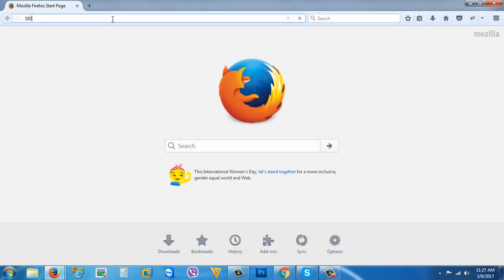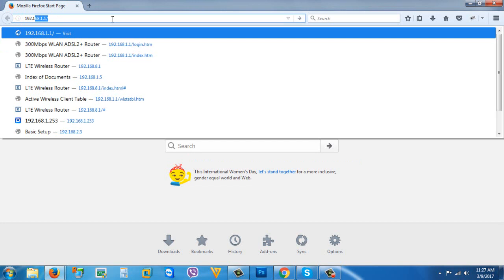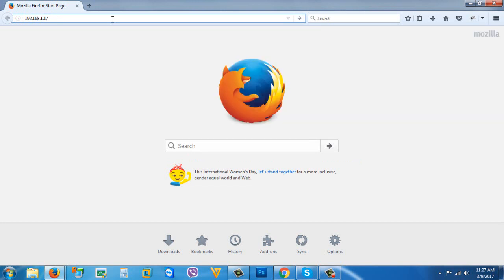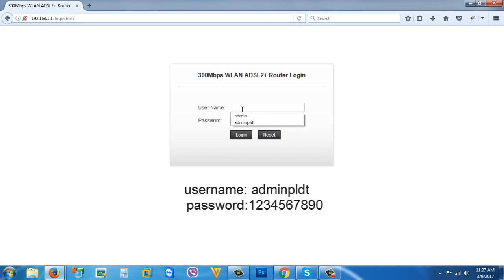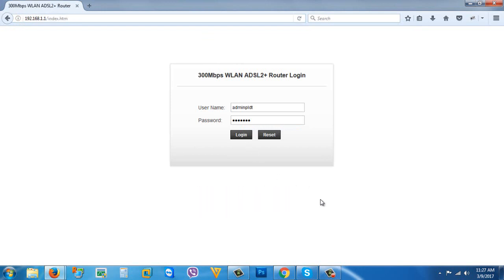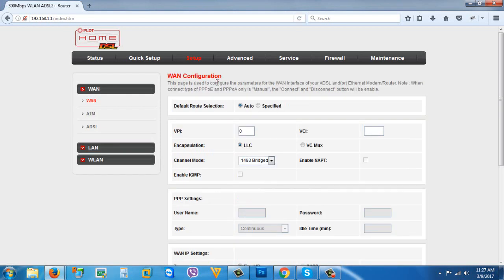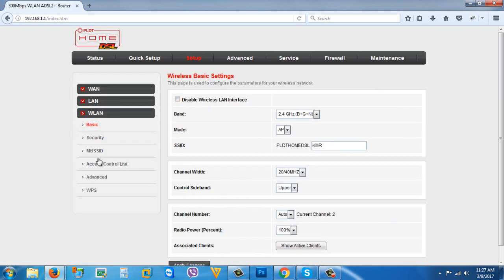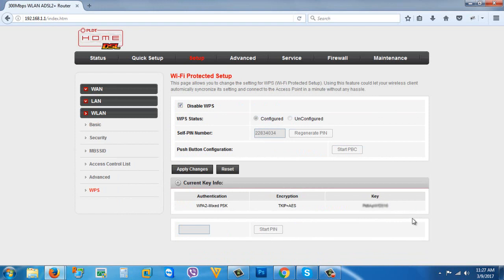Forgot PLDT Home DSL Password?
This video will show you how to reveal your PLDT Home DSL WiFi Password in case you forgot it.

Note:
 - PLDT Home DSL Router user only
 - Only for users that their device is still connected to their PLDT Home DSL Router.

For PLDT Home Fibr users that can't access the GUI, you can try this fix:

In case you forgot your router settings like WiFi password, router's user account password etc, you just need to reset your router. Here's the link.

PLDT MYDSL Videos

Top Videos